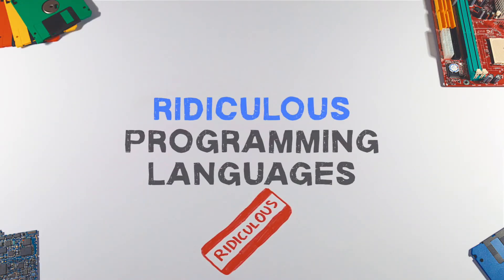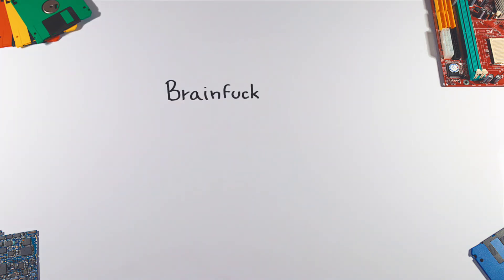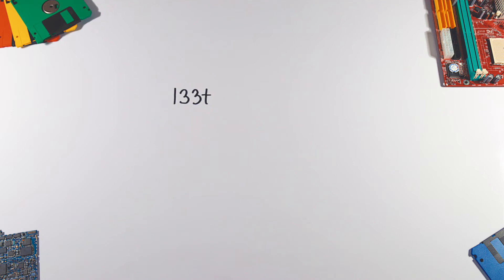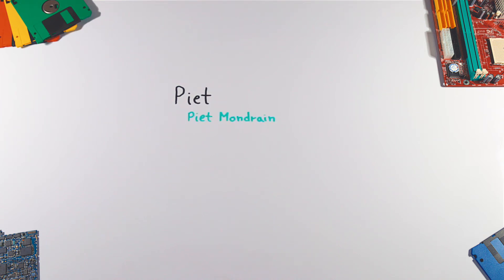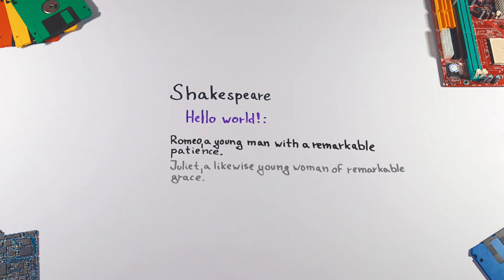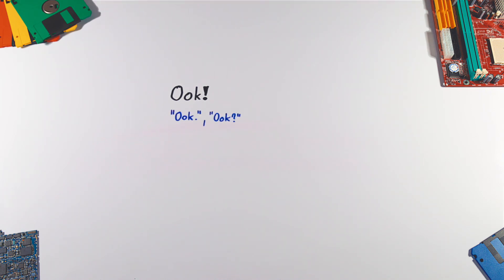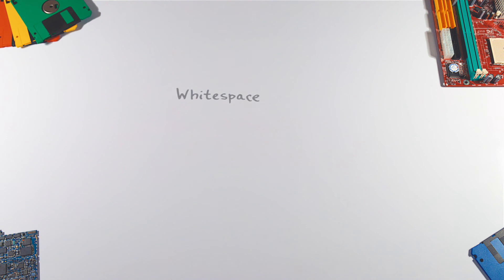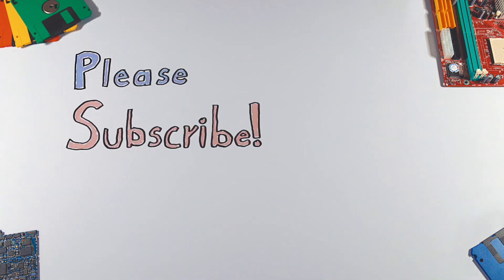Ridiculous Programming Languages | Esoteric Programming Languages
Not all programming languages are designed to day to day programming.
Some are just for fun and belong to the larger group of esoteric programming languages.
Here’s the list of few ridiculous programming languages.

Languages are listed in no particular order.
1. Brainfuck
2. l33t
3. Piet
4. Shakespeare
5. ArnoldC
6. Ook!
7. LOLCODE
8. Whitespace